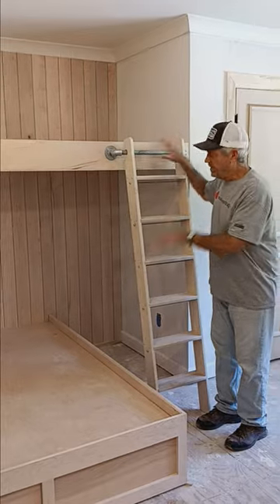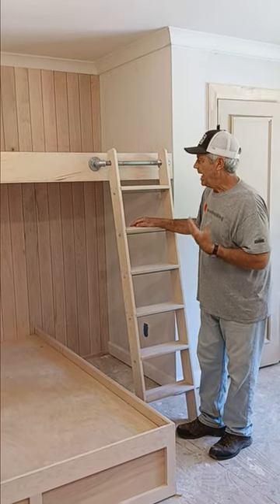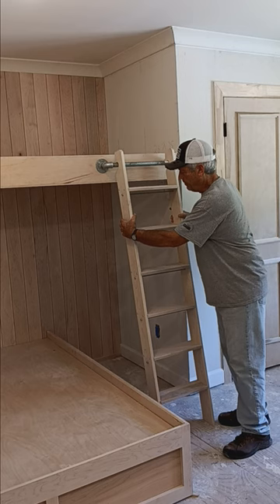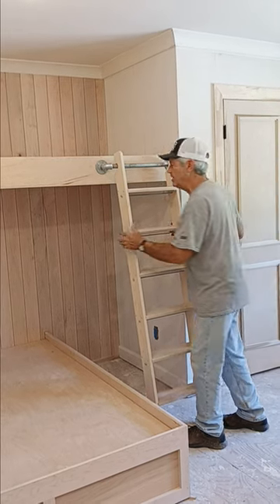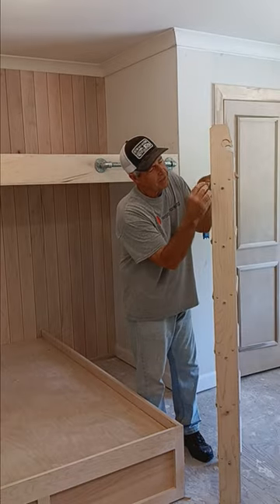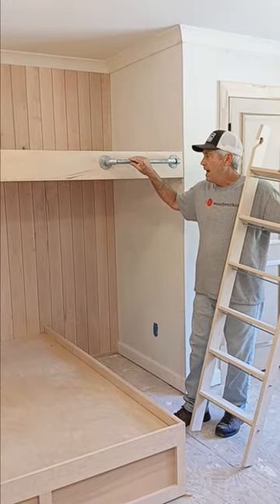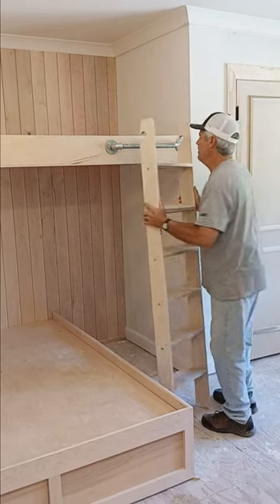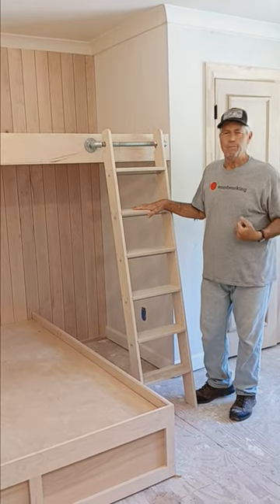August 13, 2023